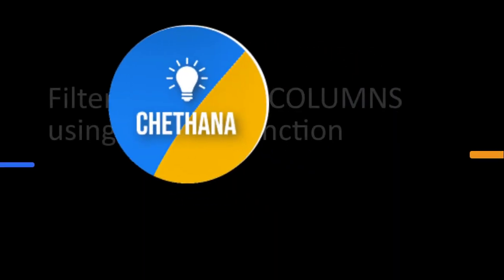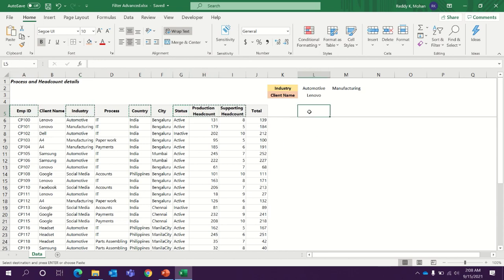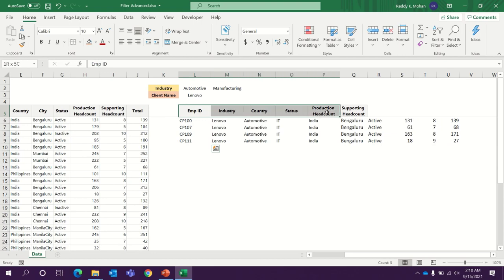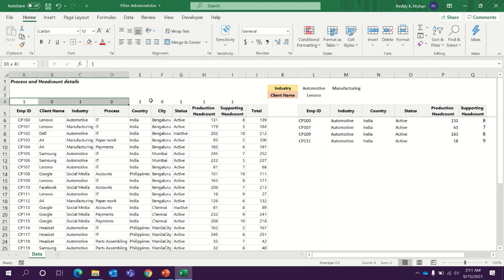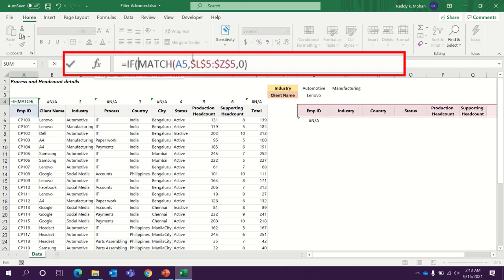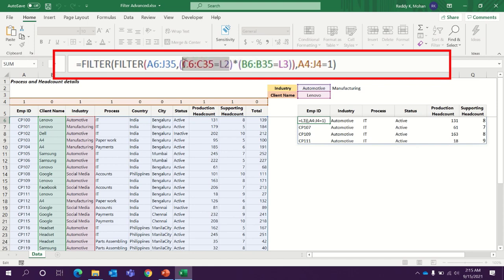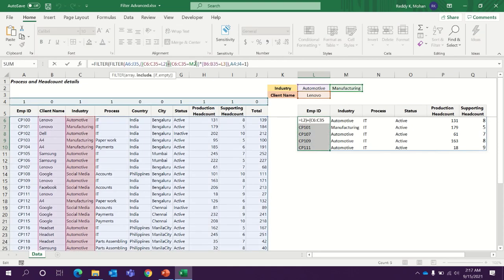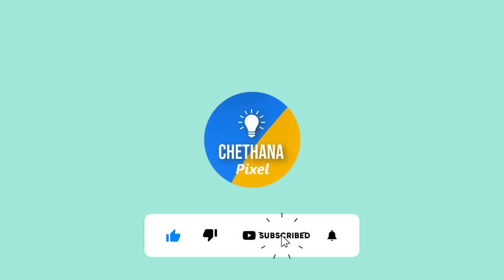Excel FILTER function to FILTER rows and columns in Excel - Part 3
Hello friends! In this video I explain on how to use FILTER function in Excel to filter rows and columns. With these simple examples you can work more productive and dynamic. I hope these will help you in your daily work.